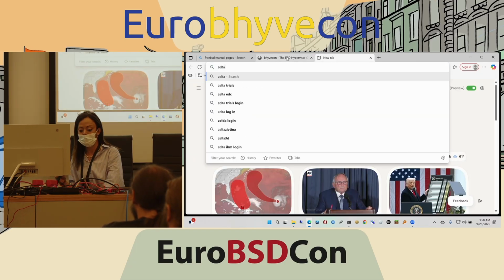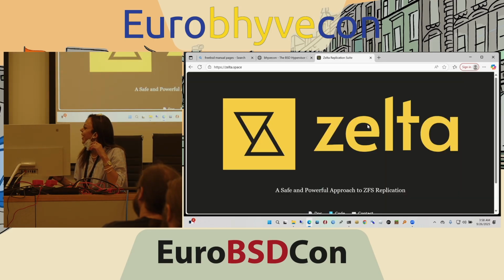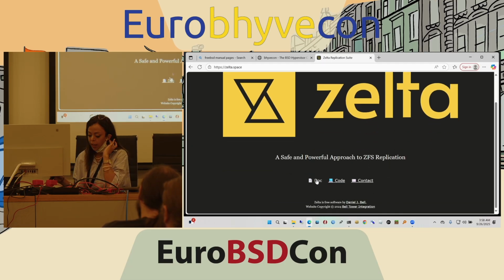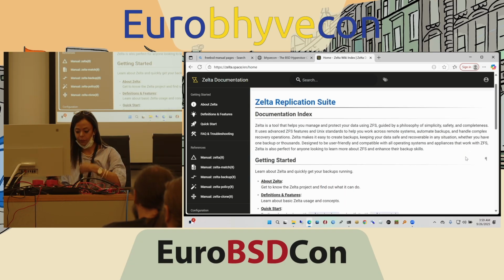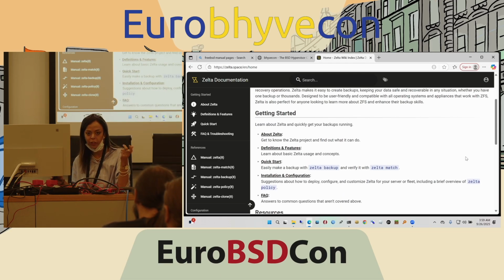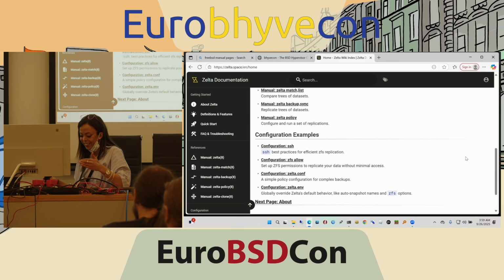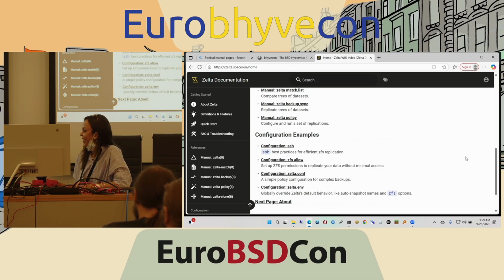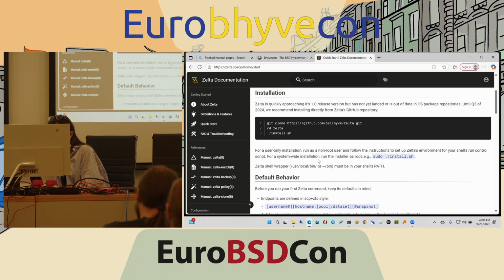Eurobhyvecon 2025: Zelta and bhyve at Bell Tower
The recording of the Eurobhyvecon 2025 Zelta and bhyve at Bell Tower Session

Learn how Bell Tower uses bhyve and why they developed the Zelta replication suite.

You can support bhyvecon and all Call For Testing efforts via BSD Fund